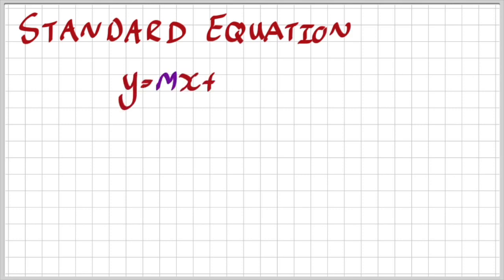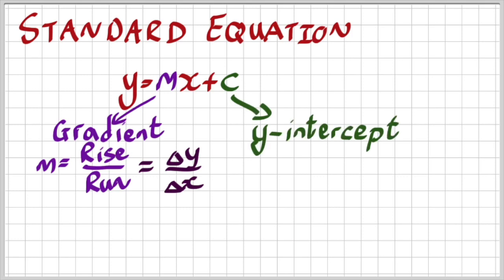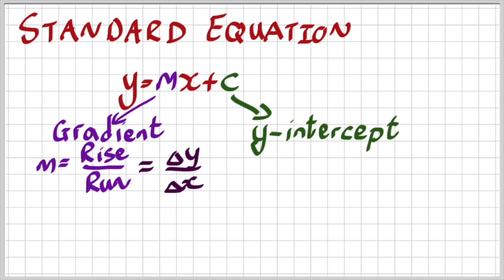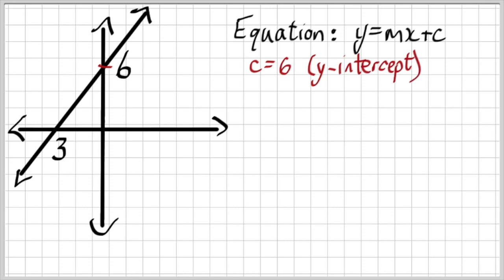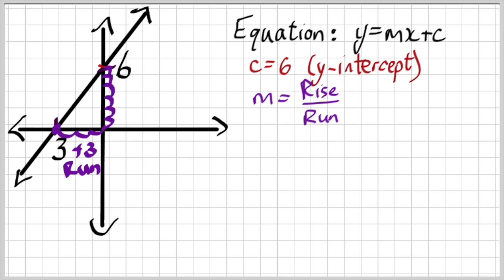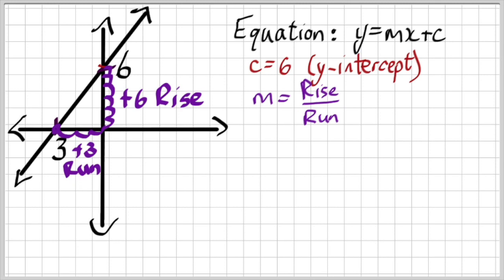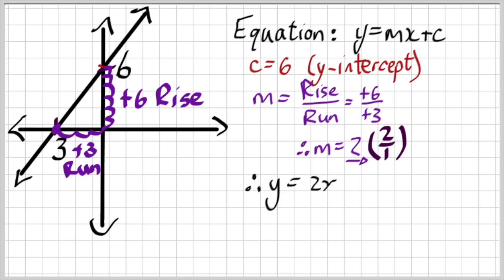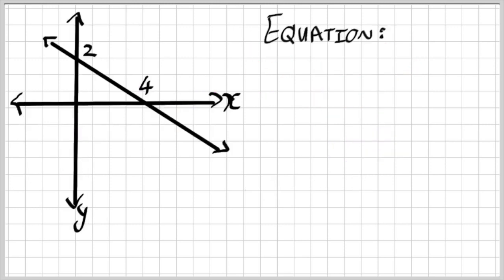4. Gr 9 - Mathematics - Straight Lines - Determining Equations